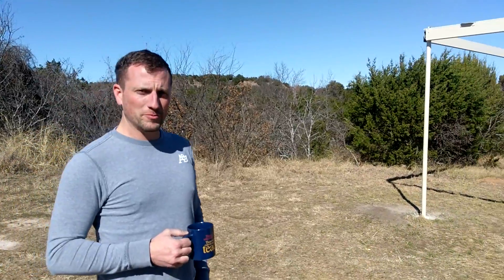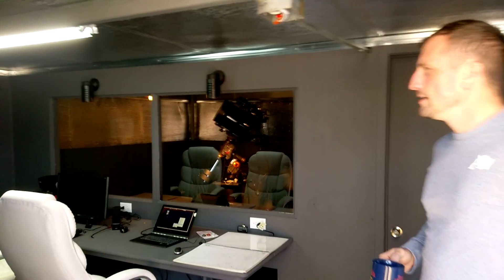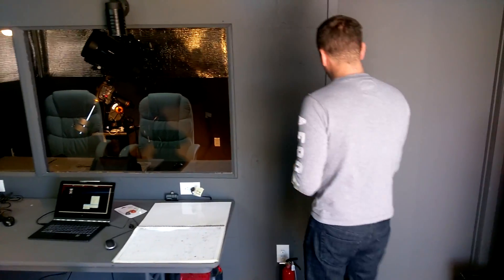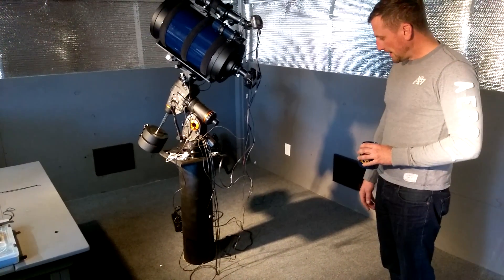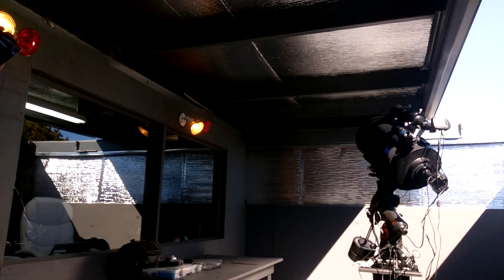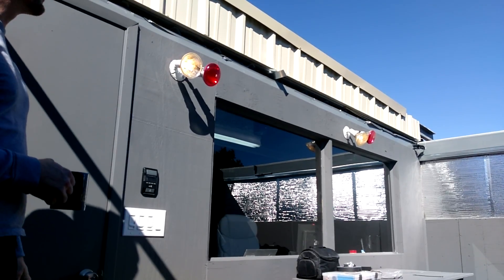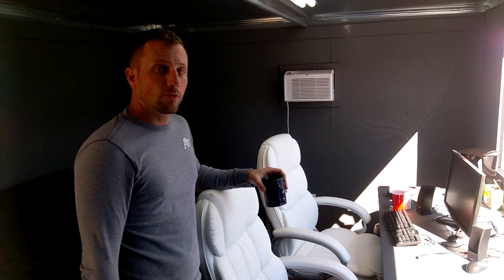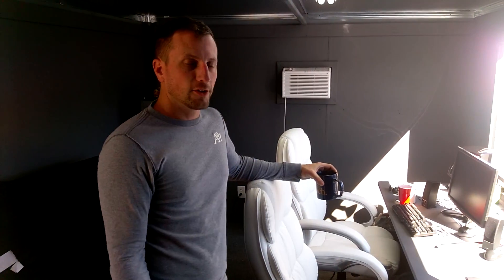Video Tour of Roll off Roof Observatory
Morgan mill, TX.